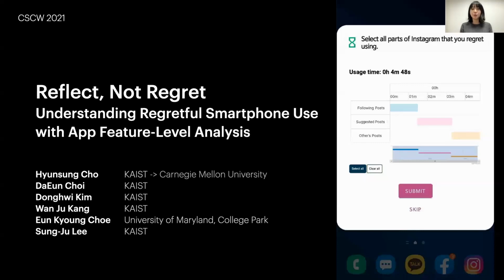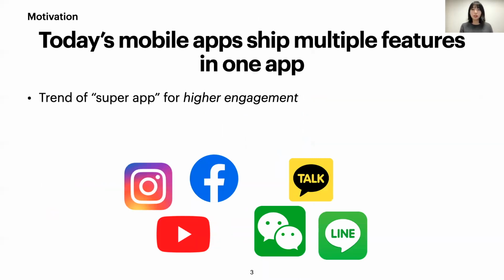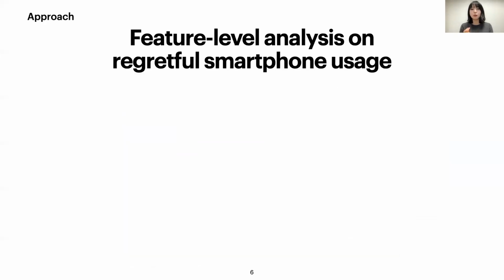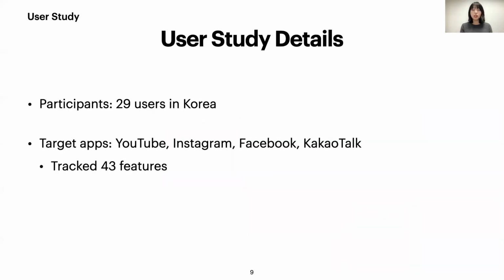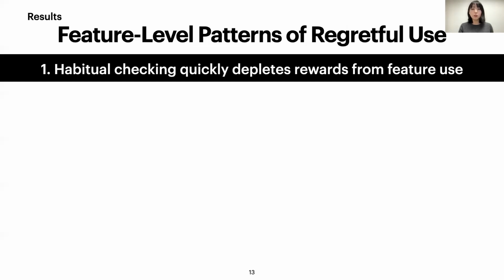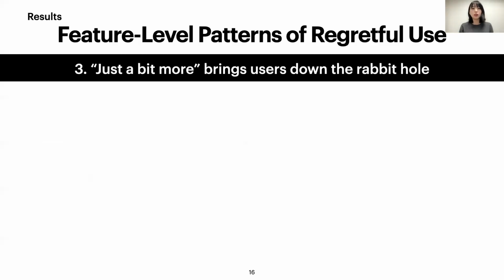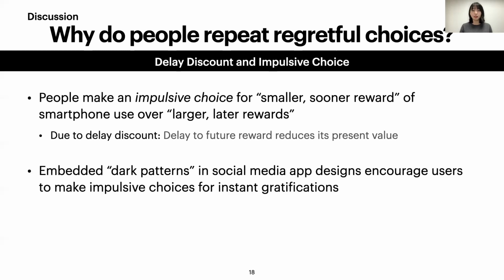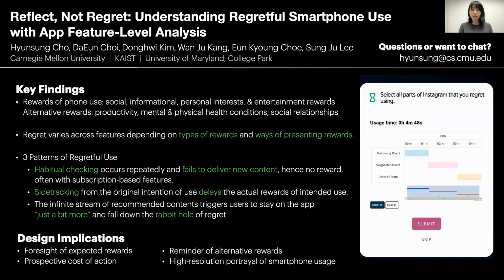Reflect, not Regret: Understanding Regretful Smartphone Use with App Feature-Level Analysis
Hyunsung Cho, DaEun Choi, Donghwi Kim, Wan Ju Kang, Eun Kyoung Choe, Sung-Ju Lee

Session: Workplace Challenges and Digital Wellbeing

Abstract
Digital intervention tools against problematic smartphone usage help users control their consumption on smartphones, for example, by setting a time limit on an app. However, today's social media apps offer a mix of quasiessential and addictive features in an app (e.g., Instagram has following feeds, recommended feeds, stories, and direct messaging features), which makes it hard to apply a uniform logic for all uses of an app without a nuanced understanding of feature-level usage behaviors. We study when and why people regret using different features of social media apps on smartphones. We examine regretful feature uses in four smartphone social media apps (Facebook, Instagram, YouTube, and KakaoTalk) by utilizing feature usage logs, ESM surveys on regretful use collected for a week, and retrospective interviews from 29 Android users. In determining whether a feature use is regretful, users considered different types of rewards they obtained from using a certain feature (i.e., social, informational, personal interests, and entertainment) as well as alternative rewards they could have gained had they not used the smartphone (e.g., productivity). Depending on the types of rewards and the way rewards are presented to users, probabilities to regret vary across features of the same app. We highlight three patterns of features with different characteristics that lead to regretful use. First, "following"-based features (e.g., Facebook's News Feed and Instagram's Following Posts and Stories) induce habitual checking and quickly deplete rewards from app use. Second, recommendation-based features situated close to actively used features (e.g., Instagram's Suggested Posts adjacent to Search) cause habitual feature tour and sidetracking from the original intention of app use. Third, recommendation-based features with bite-sized contents (e.g., Facebook's Watch Videos) induce using "just a bit more," making people fall into prolonged use. We discuss implications of our findings for how social media apps and intervention tools can be designed to reduce regretful use and how feature-level usage information can strengthen self-reflection and behavior changes.